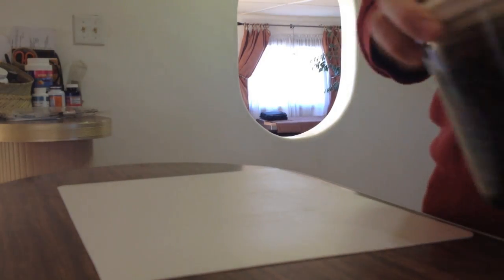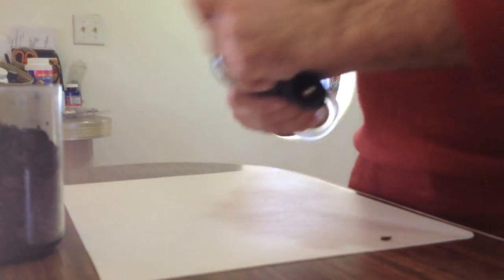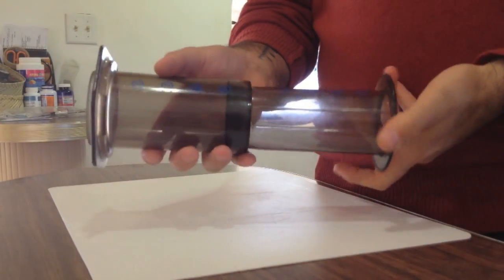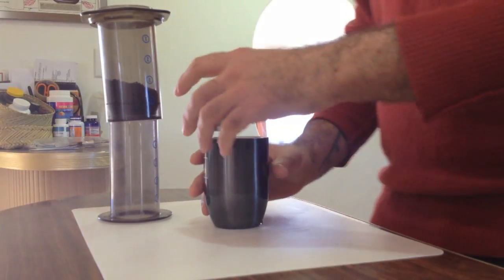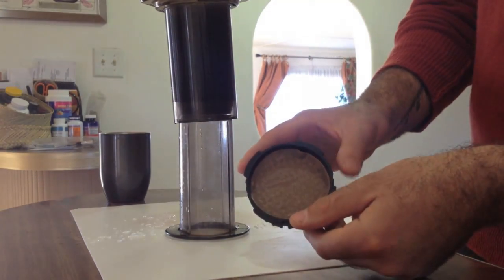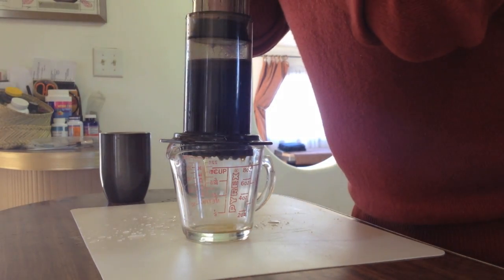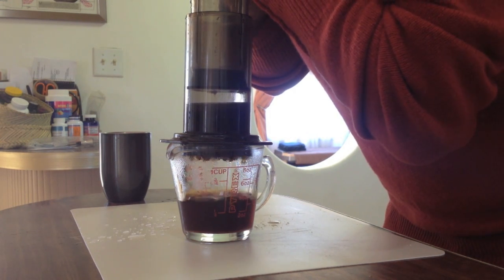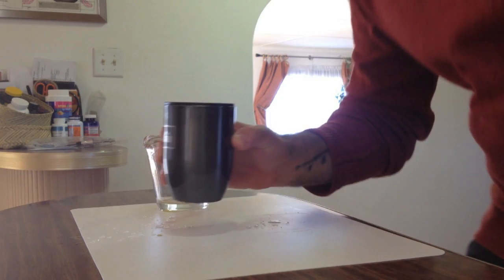Best Coffee Making Setup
Aero Press + Burr Grinder + Vacuum Sealer + 175F makes a really nice cup of coffee.

Mikey quickly explains what he's learned from the 4-Hour Chef and YouTube videos to make a enjoyable cup of coffee that is not bitter and full of flavor.